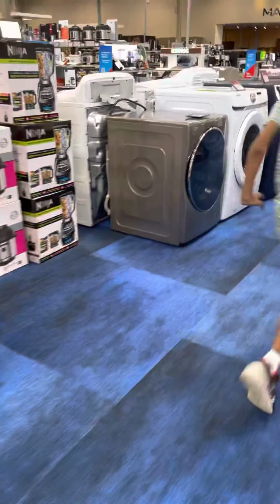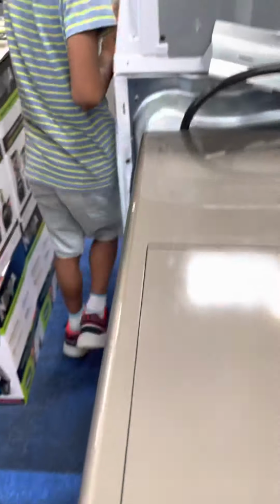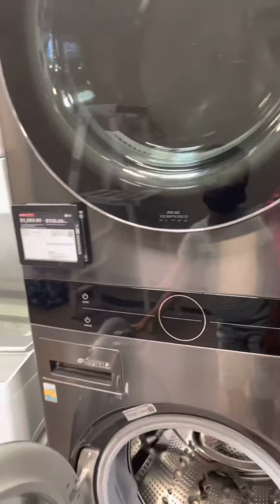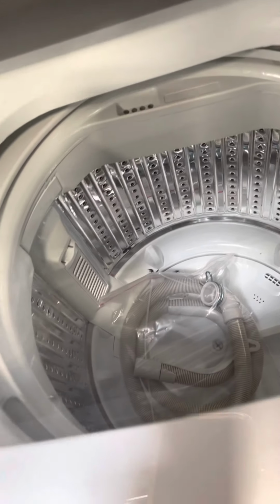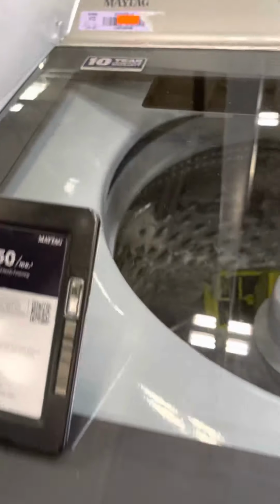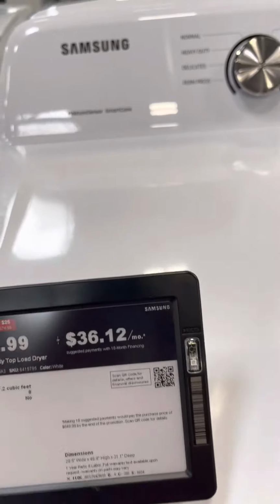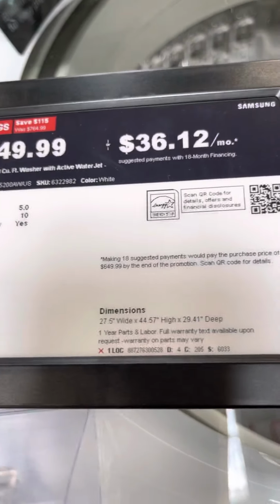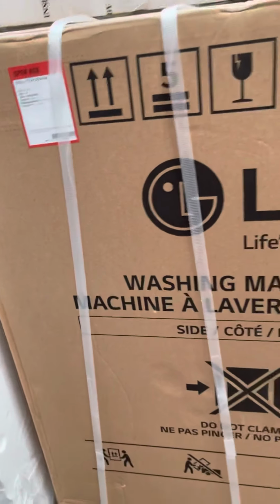Washers and Dryers at Best Buy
The prices have changed and there are more open boxes than last time. Please check them out.